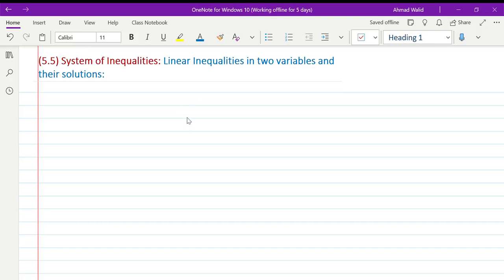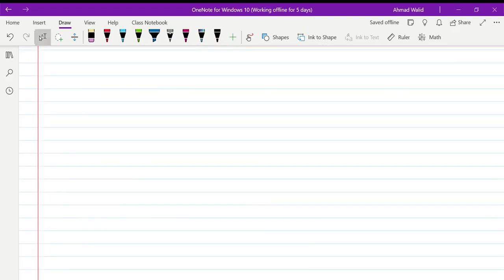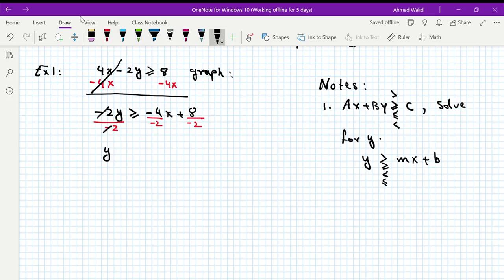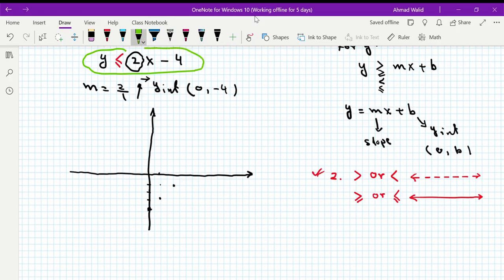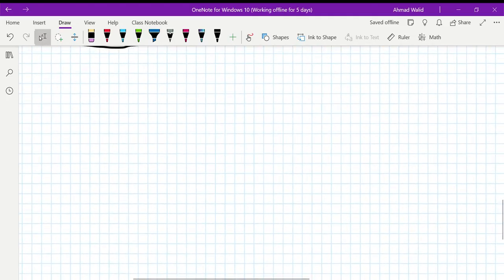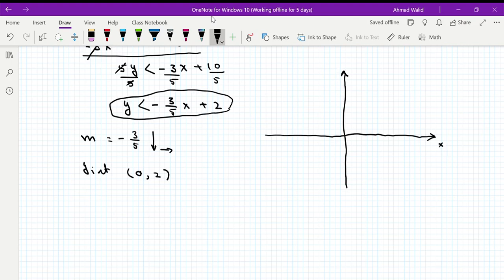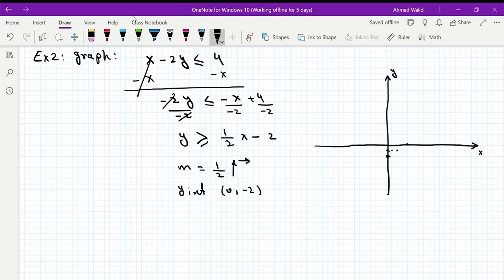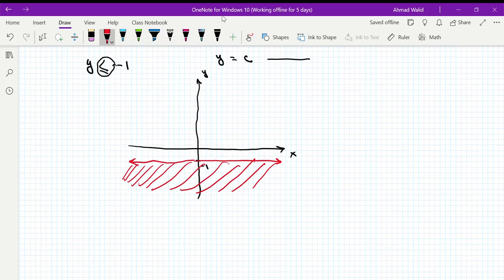(5.5) System of Inequalities: Linear inequalities in two variables and their Solutions